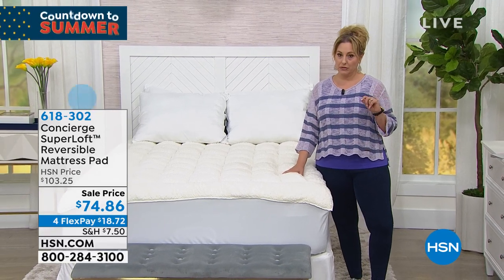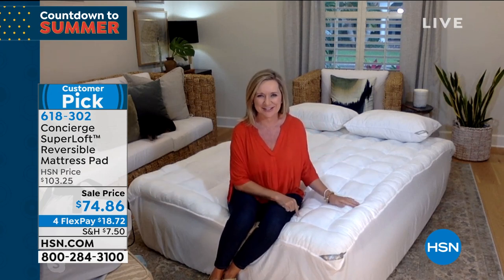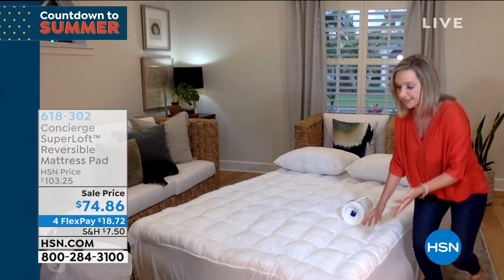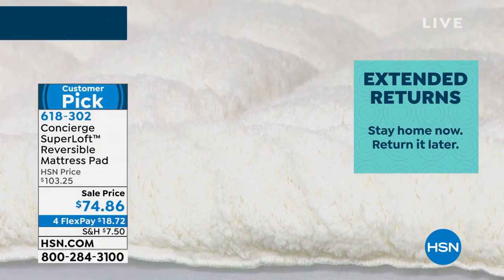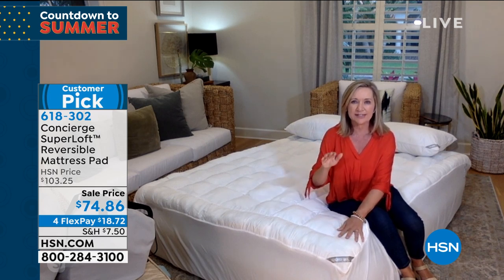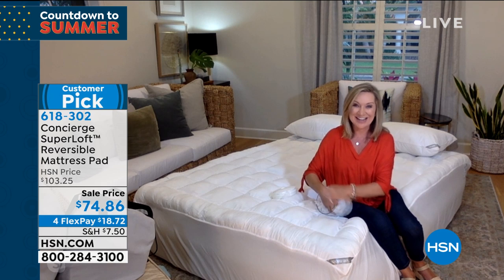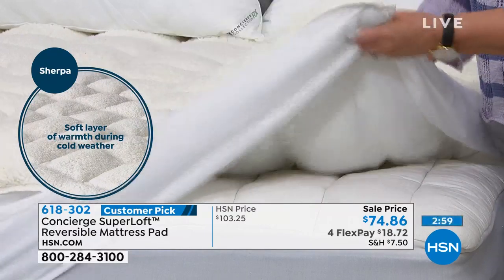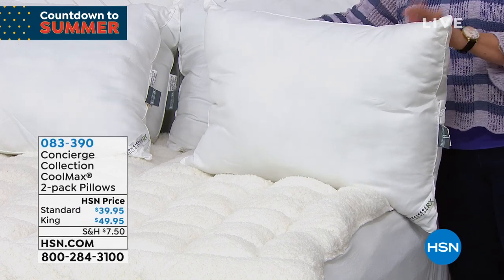Concierge Collection SuperLoft Reversible Mattress Pad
Carpe P.M. Stop leaving your slumber to chance, and seize the opportunity for a better night's sleep. This pad reverses from a soft, plush sherpa layer to moisturewicking Coolmax fabric to keep you comfortable in any season. Take back your nights with the ultimate loft and comfort.

    Please read care instructions in order to properly care for this mattress pad.
    This mattress pad is filled with lofty polyester fiber fill to provide maximum comfort.
    Due to the large size of this item, it should be professionally laundered.